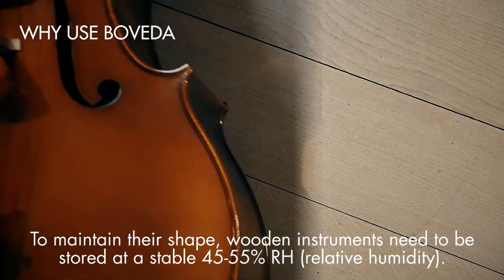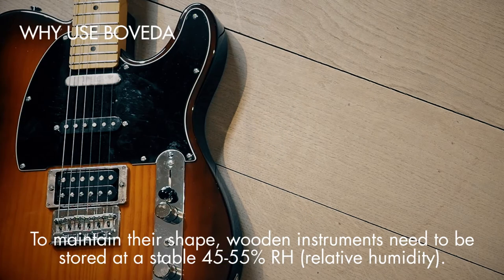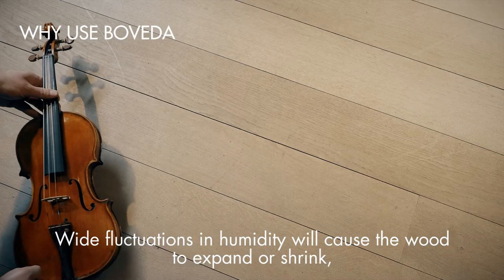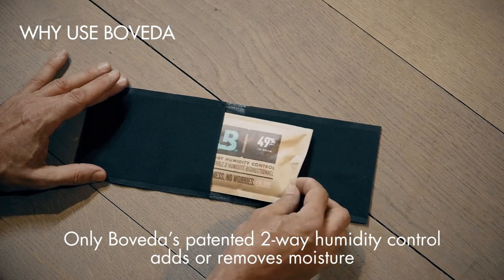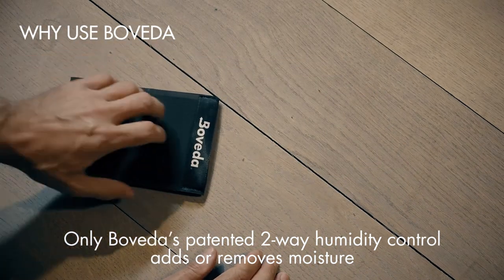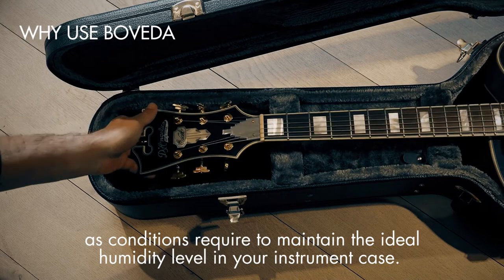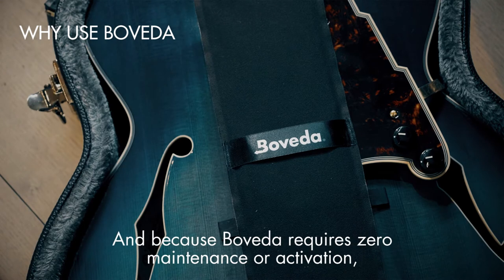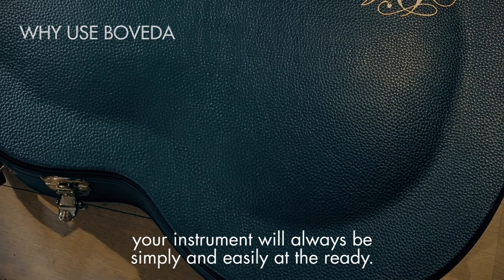WHY USE BOVEDA TO PROTECT YOUR INSTRUMENT | Boveda Music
When use Boveda to protect your instrument? This video should do the trick in helping you answer that. Boveda is the Fastest and Most Precise 2-way humidity solution for optimal humidity at all times.